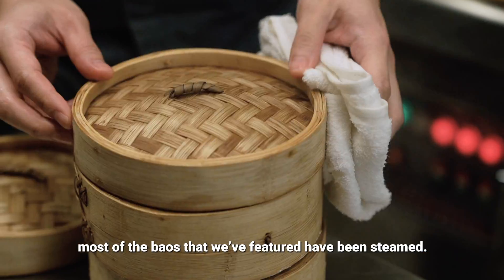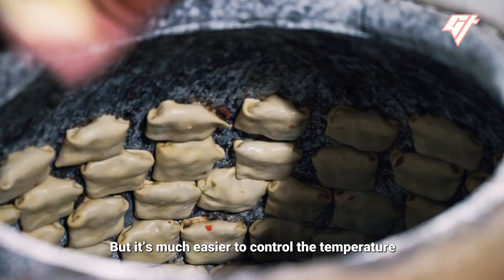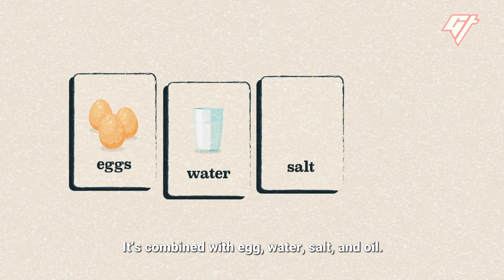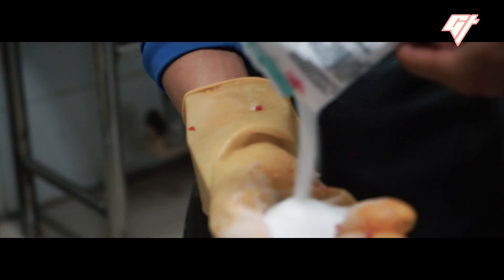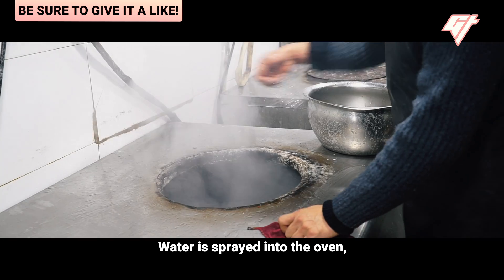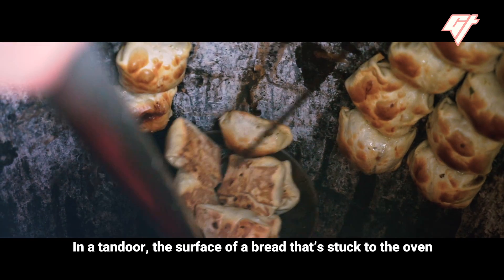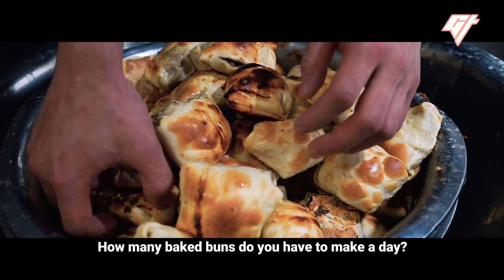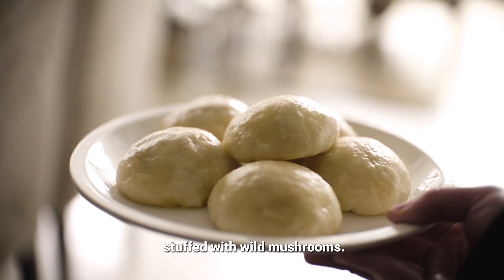How Xinjiang’s Crispy Baked Buns Are Made - Eat China (S3E6)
Most buns in China are steamed or pan-fried, but this type of bun from Xinjiang is baked in an oven called a tandoor. We went to Urumqi to learn how it’s made.

This is the sixth episode in our 10-part series about different types of bao in China. In the next episode, we’ll go to Sichuan to learn about a flaky, croissant-like bao.

0:00 Introduction
0:45 What is a baked bao?
1:34 How it's made
4:40 What makes a good baked bao?

If you liked this video, we have more stories about bao in China, including:

Producer: Clarissa Wei
Videographer: Deng Yang
Editor: Joel Roche
Animation: Frank Lam
Narration: Tiffany Ip
Mastering: Victor Peña